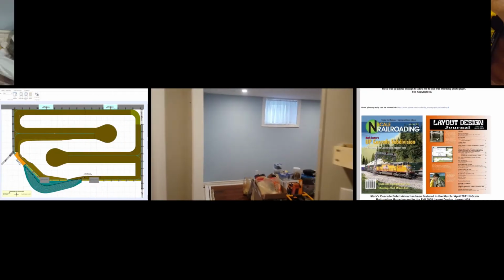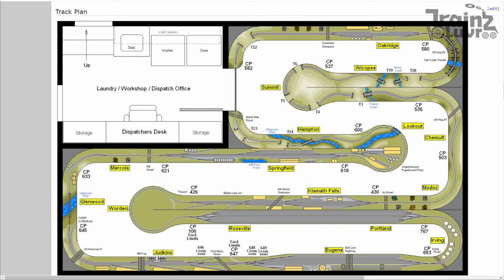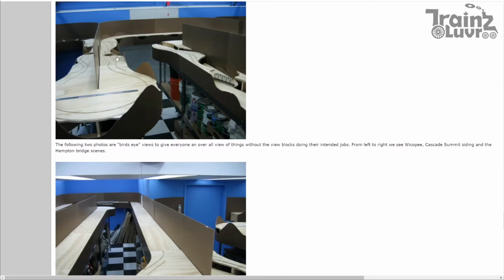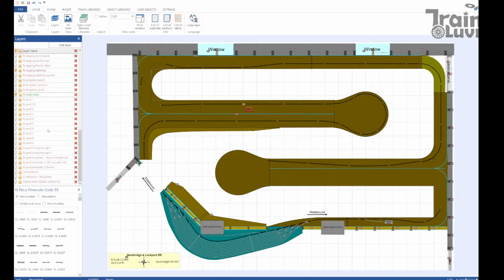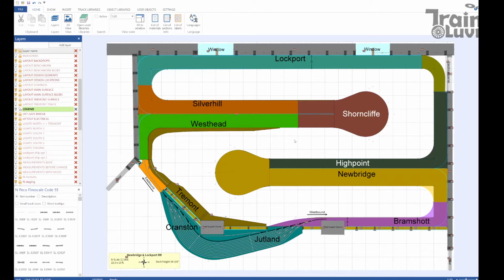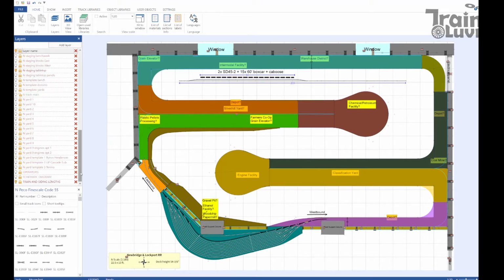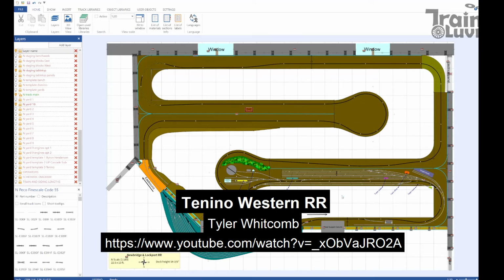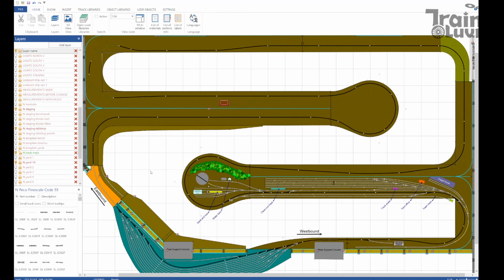Let's Build a N Scale Layout, episode 1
Finally we are emabarking on a new layout build, Newbridge & Lockport RR v2, in N Scale.

That is to say, finally I've mustered strength to start editing many videos taken from 2019 to-date, which document the construction progress. Though we are playing catch-up, it will be interesting because all of the aspects of the build have been recorded.